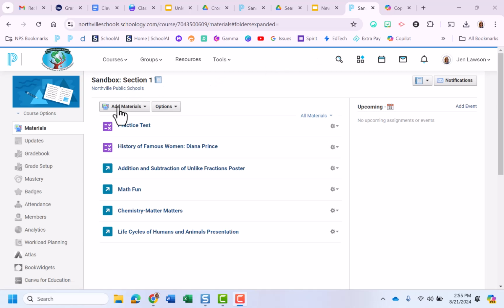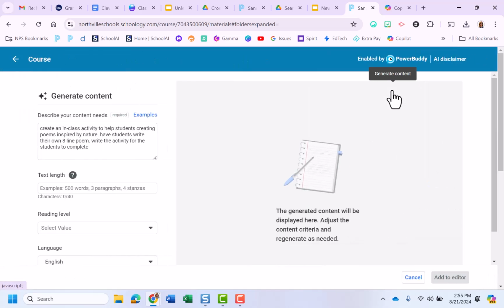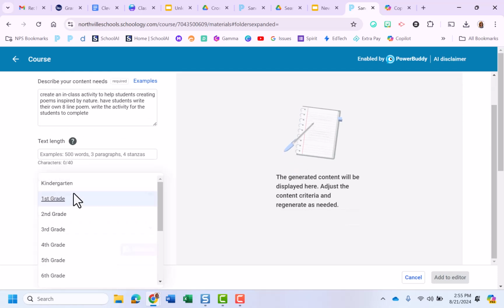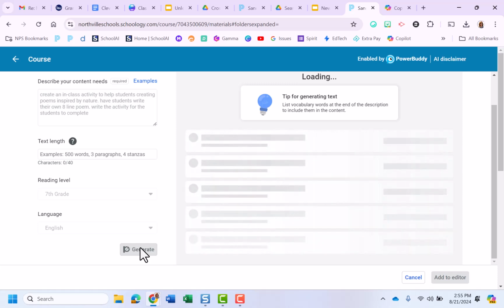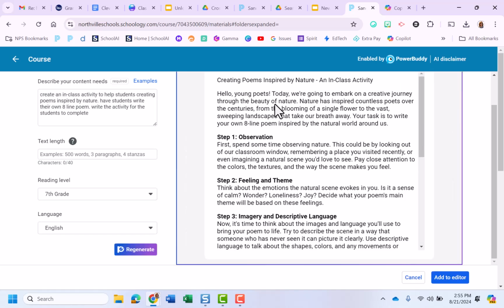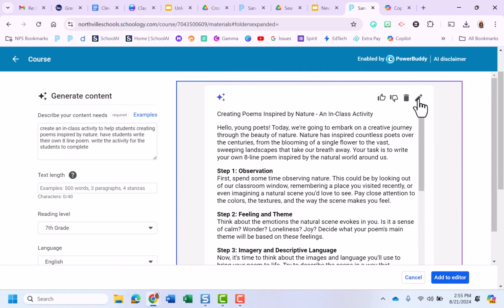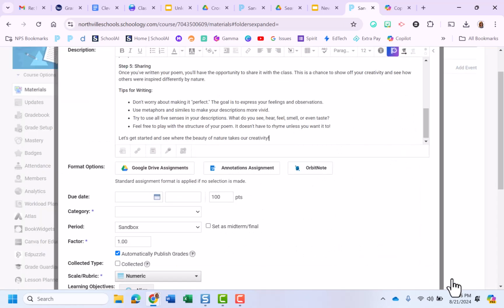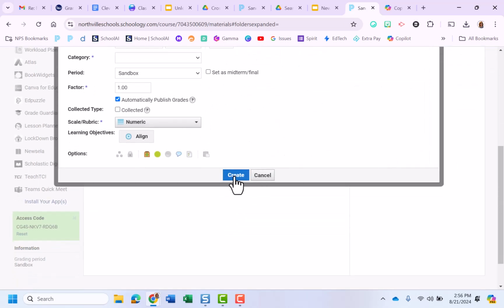PowerBuddy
How to use PowerBuddy in Schoology